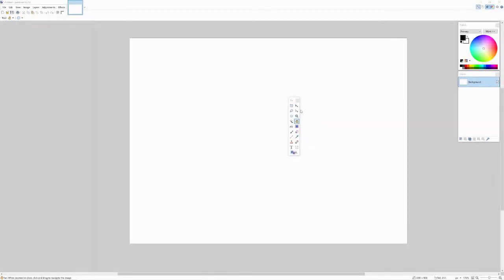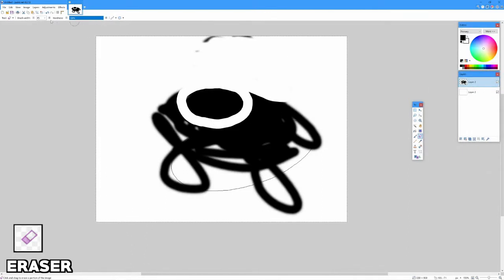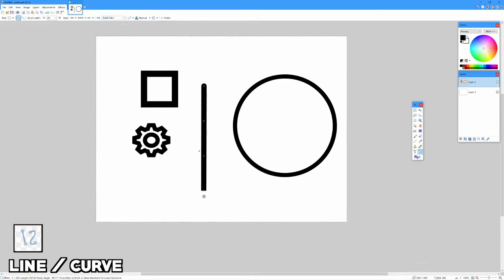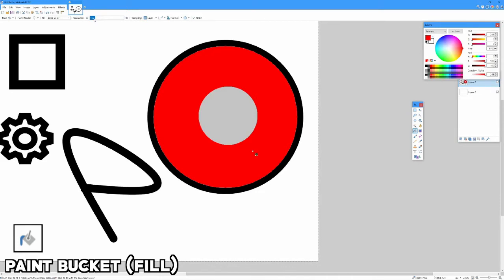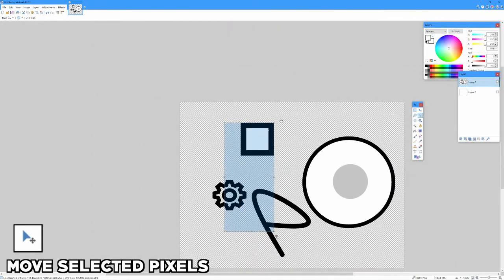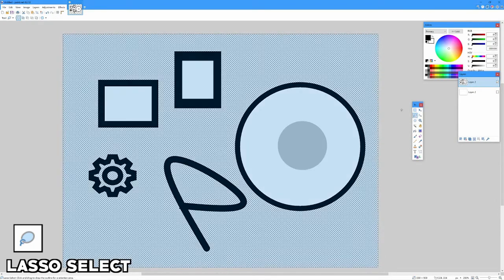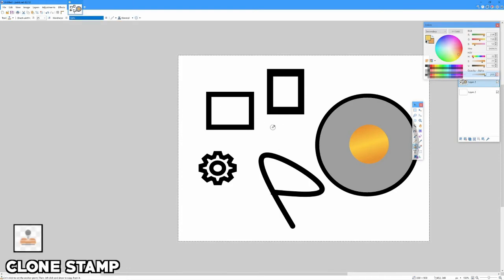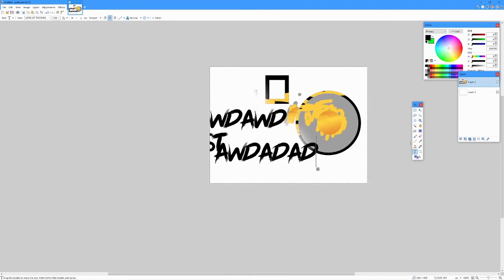[Basic Tutorial] The Tool Bar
here i go over everything in the tool bar and how to use them